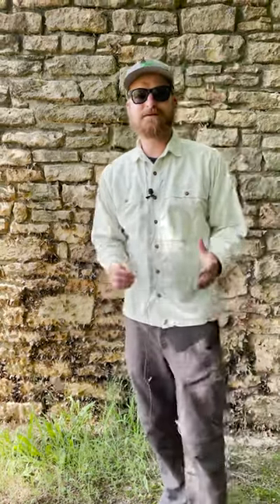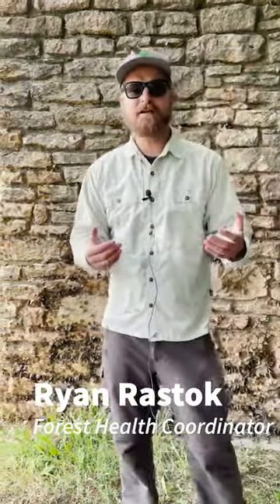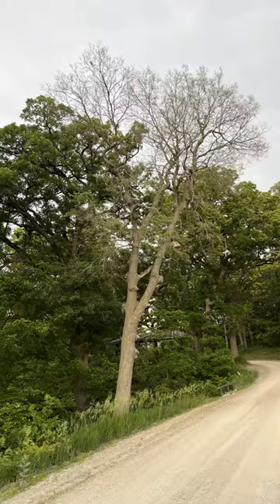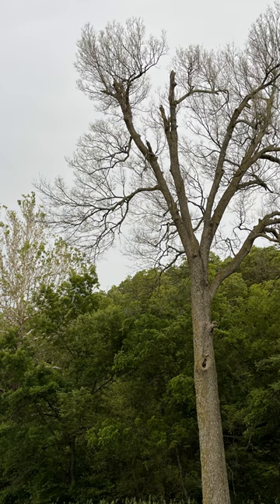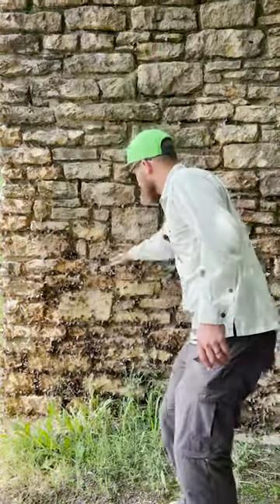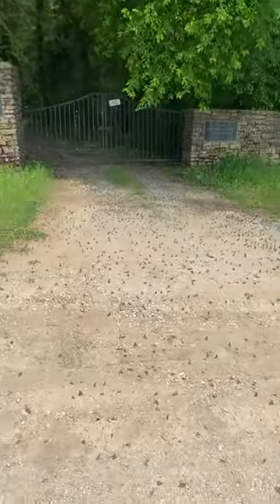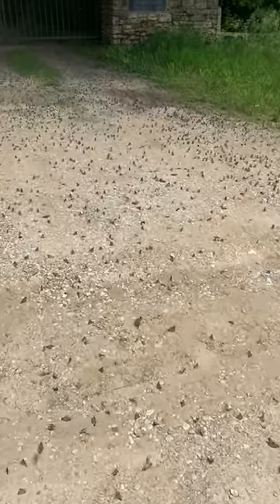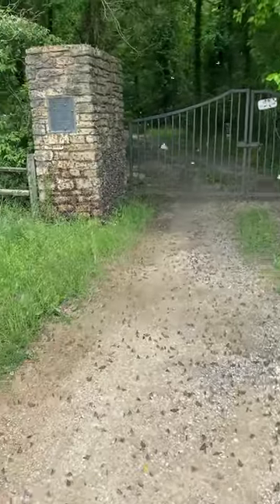Hackberry Emperor Butterfly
Have you seen defoliated hackberry trees or large swarms of butterflies this spring? The hackberry emperor butterfly is out in full force!